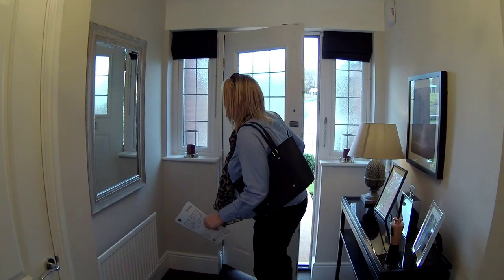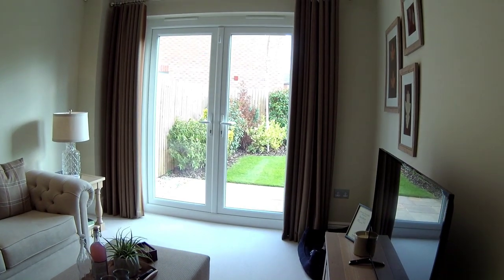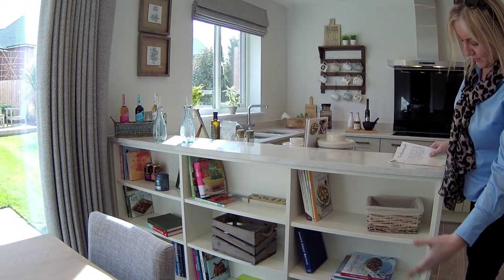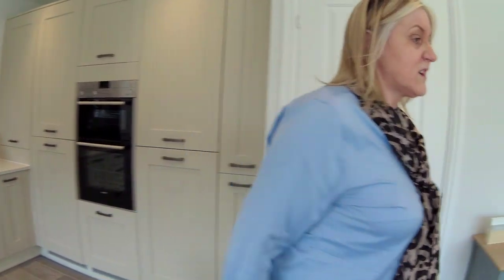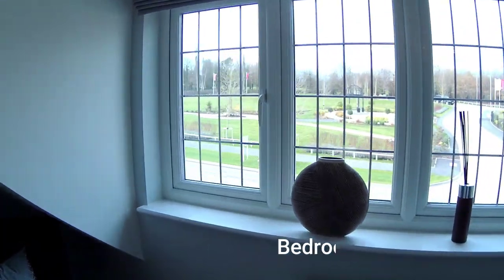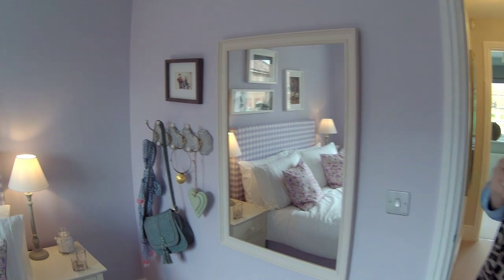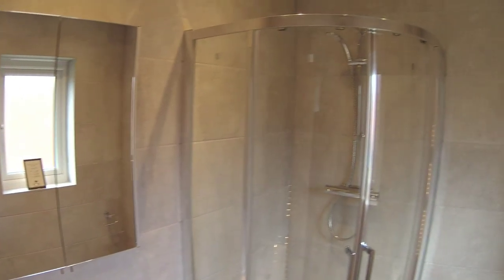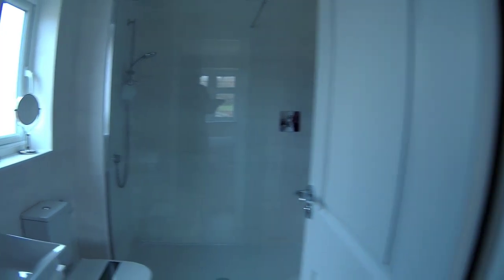Redrow Homes - The Marlborough Showhome - Amington Fairway - Tamworth - Showhomesonline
The Marlborough is a stunning 5 bedroom house which is right up the top of Redrow`s portfolio
It looks as good from the outside as it does on the inside.

DEVELOPER - Redrow homes
HOUSE TYPE - Marlborough
BEDROOMS - Five
ELEVATION - Brick/Tile
CURRENT PRICE - £505,995  (Feb 21)
LOCATION: Amington Fairway, Tamworth
Mercian Way, Tamworth, Staffs, B77 4FL

Once the capital of the ancient kingdom of Mercia, today Tamworth is a thriving Midlands town with excellent connections right across the region. Situated to the east of Tamworth, yet is just three miles from the centre of town with its excellent shopping and leisure opportunities.
Within easy reach of the A5, M42 and M6 Toll, Amington Garden Village is sure to be a sought after development, so register your interest today to make sure you’re the first to know the news and get the pick of the plots

INTRODUCING THE MARLBOROUGH
An extensive executive home of real substance, The Marlborough creates a first impression that lasts. With five bedrooms - including the impressive 17’ x 14’ master - and two en-suite bathrooms, there is plenty of room for the whole family. Open plan living and dining areas make spending time together a pleasure, while the cosy snug is ideal for quieter moments of relaxation.
Luxury and convenience co-exist harmoniously in The Marlborough, with contemporary appliances and features taking care of all of the needs of modern family life. Yet the architecture is authentically traditional, built with a craftsmanship that many associate with a bygone era.
From its traditional, wide bay windows to the spacious integral double garage, The Marlborough is a home that commands attention and evokes pride. Part of our Heritage Collection, it provides a warm welcome to all.
ROOM DIMENSIONS.
GROUND FLOOR
Lounge 15’11” x 14’2” 4.85 x 4.31 m
Kitchen/ 22’1” x 13’10” 6.74 x 4.22 m
Dining
Snug 14’5” x 10’6” 4.39 x 3.20 m
Utility 6’3” x 5’7” 1.91 x 1.71 m
Cloaks 5’7” x 3’11” 1.71 x 1.20 m
Garage 17’7” x 16’6” 5.37 x 5.03 m

FIRST FLOOR
Bedroom 1 17’0” x 14’2” 5.17 x 4.31 m
En-suite 1 9’5” x 6’7” 2.88 x 2.00 m
Bedroom 2 13’7” x 10’7” 4.13 x 3.23 m
En-suite 2 6’7” x 5’10” 2.00 x 1.78 m
Bedroom 3 12’0” x 10’3” 3.65 x 3.13 m
Bedroom 4 11’3” x 10’1” 3.42 x 3.08 m
Study/ 12’8” x 7’2” 3.85 x 2.18 m
Bedroom 5
Bathroom 8’3” x 5’10” 2.52 x 1.77 m

Emma & Steve